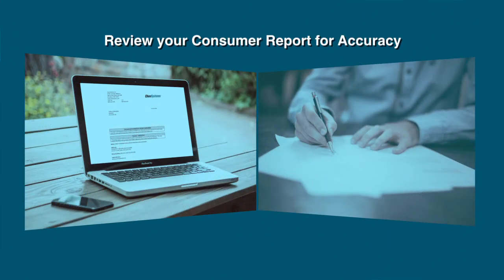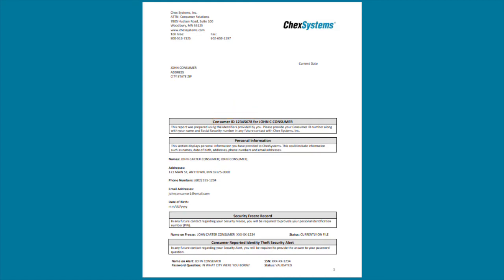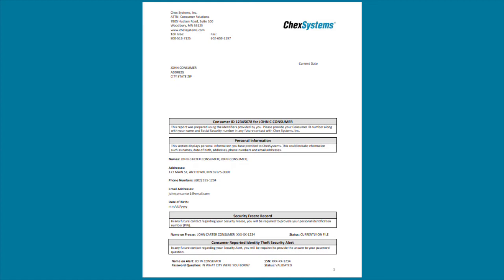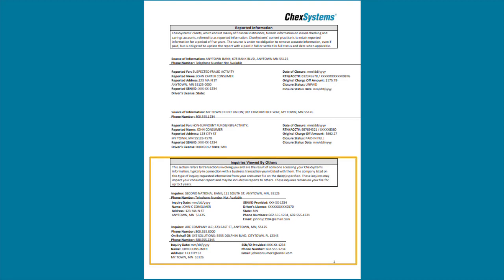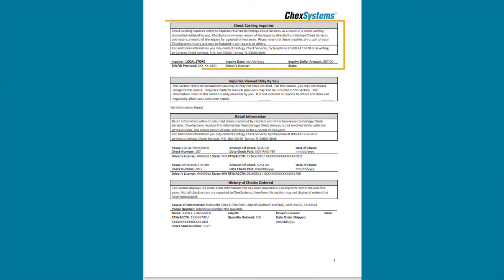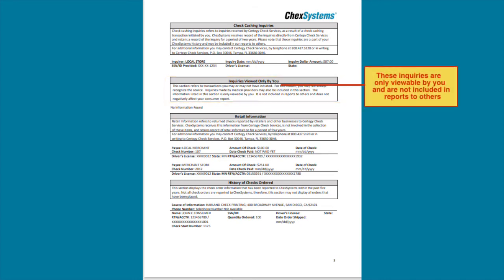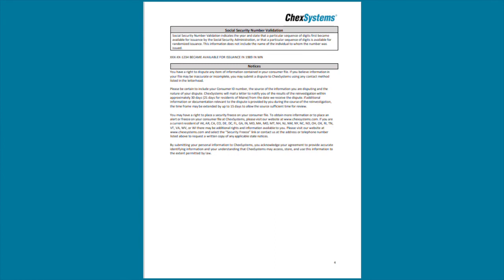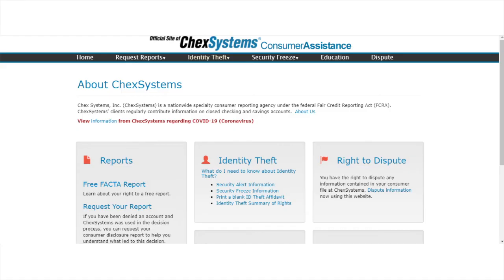Reviewing Your Consumer File Disclosure Report - Better Day Consulting & Credit Repair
To make the most of being here on our channel, here’s what we’d like for you to do:

We are here to support, inspire and empower one another on our credit repair journey. LET'S DO THIS!!!

Mary Taylor
Board Certified Credit Consultant